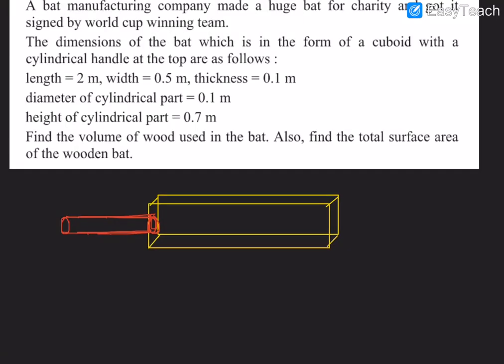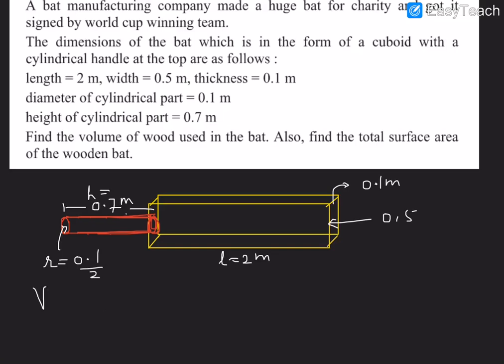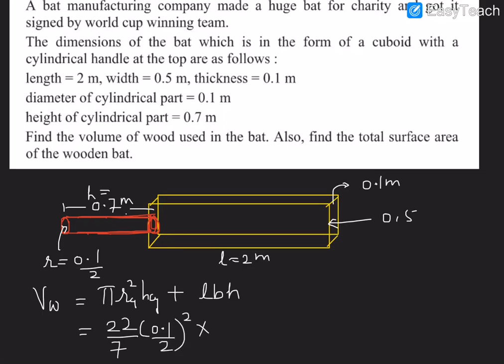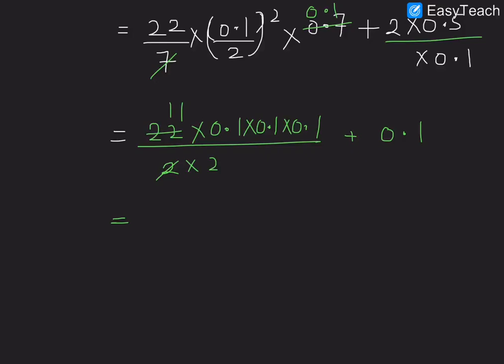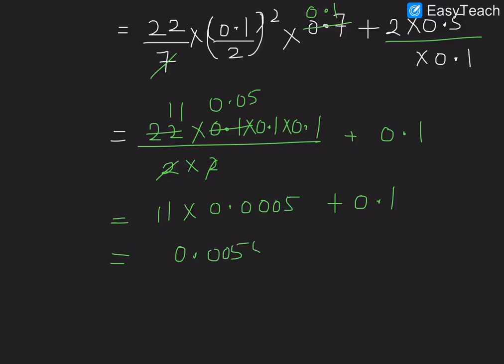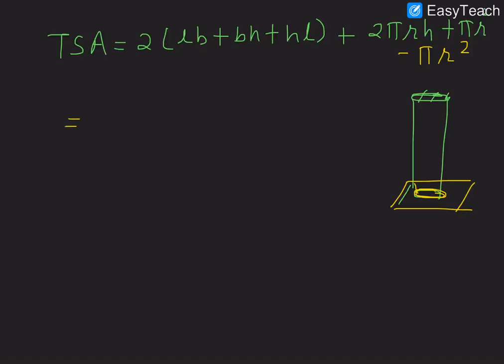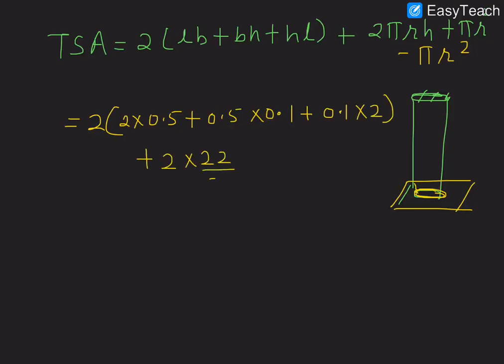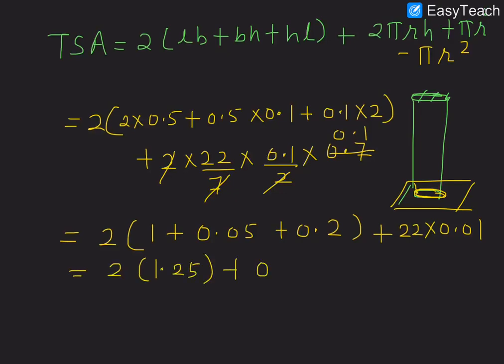A bat manufacturing company made a huge bat for charity and got it signed by world cup winning team.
A bat manufacturing company made a huge bat for charity and got it signed by world cup winning team. The dimensions of the bat which is in the form of a cuboid with a cylindrical handle at the top are as follows :
 length =2 m, width =0.5 m, thickness =0.1 m
diameter of cylindrical part =0.1 m height of cylindrical part =0.7 m
 Find the volume of wood used in the bat. Also, find the total surface area of the wooden bat.